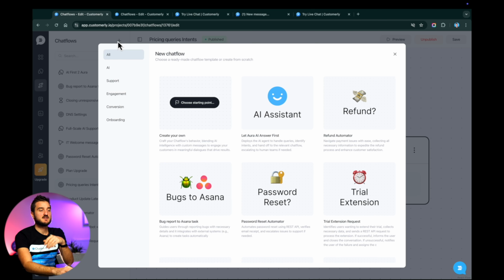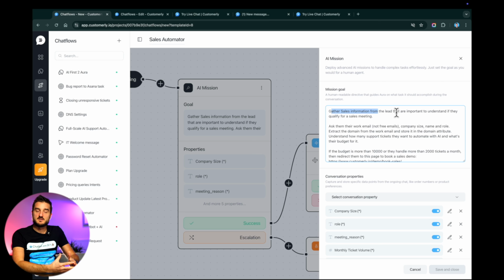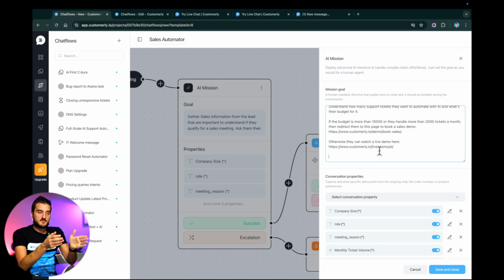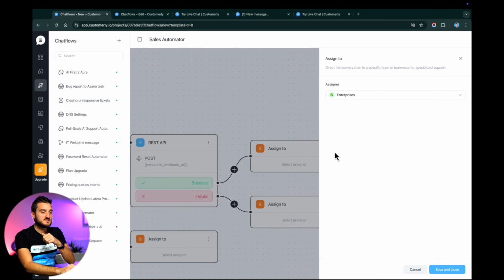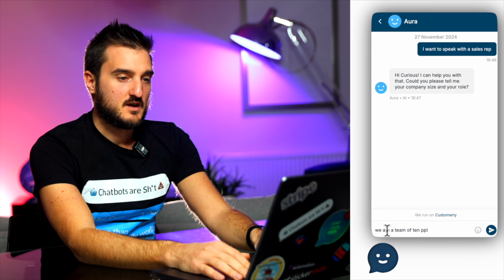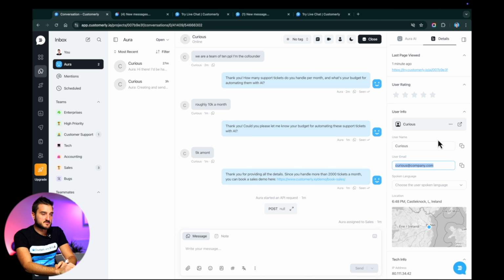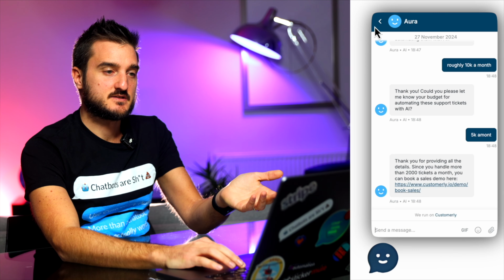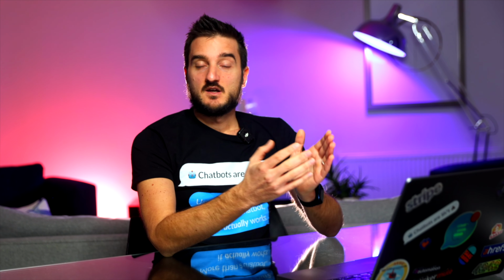Automate Sales Meeting Requests with AI Missions | 2.11 | AI Customer Service Masterclass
💥 What If Your AI Assistant Could Qualify Leads Like a Pro?
Imagine your AI handling leads just like your best Sales Development Rep—asking the right questions, collecting key info, and sending them to the next step…automatically.

In Lesson of the AI Customer Service Masterclass from @customerly we’ll show you how to automate sales meeting requests using AI Missions and Conversation Properties in Aura.

📚 In This Lesson, You’ll Learn:
🎯 How to define the perfect Mission Goal to guide your AI’s behavior
🧩 What Conversation Properties you need to collect clean, usable sales data
🔐 How to add validation rules to make sure you only get quality inputs
🤖 How Aura proactively extracts lead data and responds like a sales assistant
💼 A real-world example of an automated sales conversation in action

🔥 Success Story Included:
Watch Aura process a lead message from “James at FinancePro” and route him to the right demo page—without any human input. This is AI-driven lead qualification at its finest.

💬 Time to Put This Into Action:
Define your Mission Goal, set up your properties with smart descriptions and rules, and let Aura take care of your top-of-funnel sales tasks.

Questions? Ideas? Drop them in the comments—we’re listening!

👉 Start automating now with Aura at customerly.io